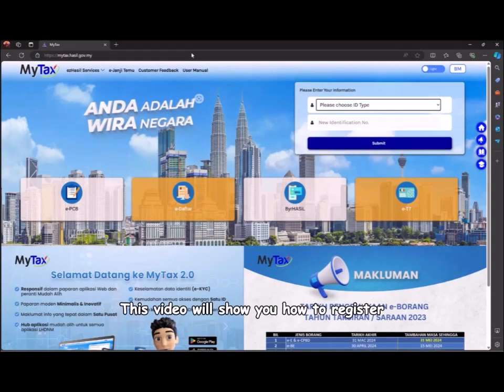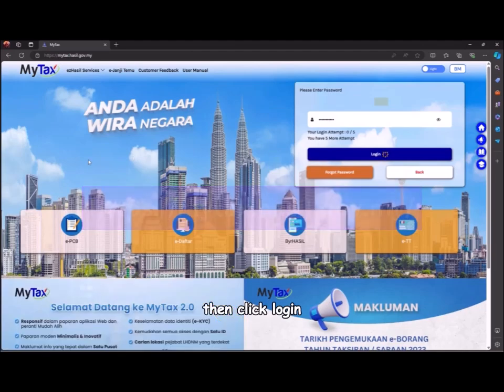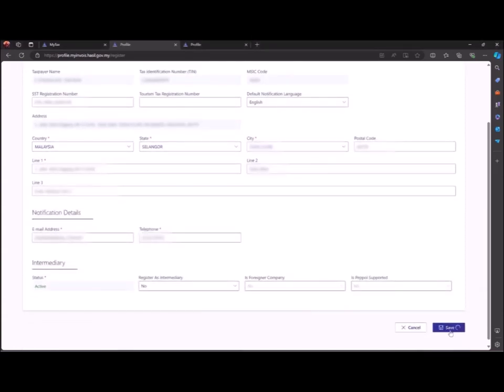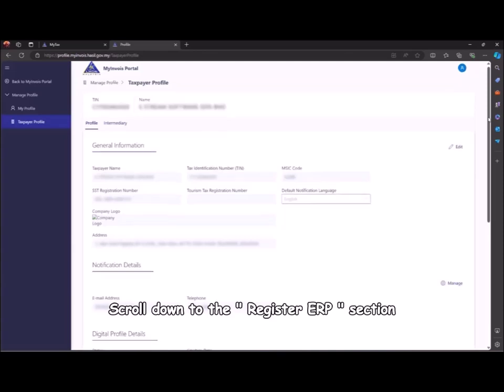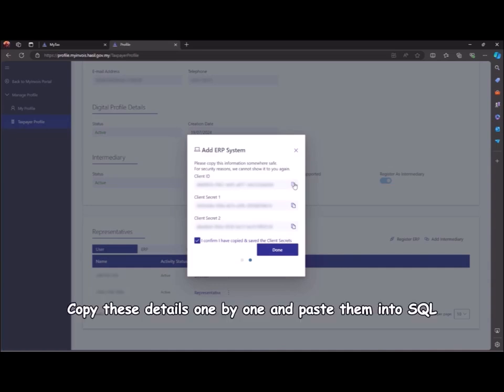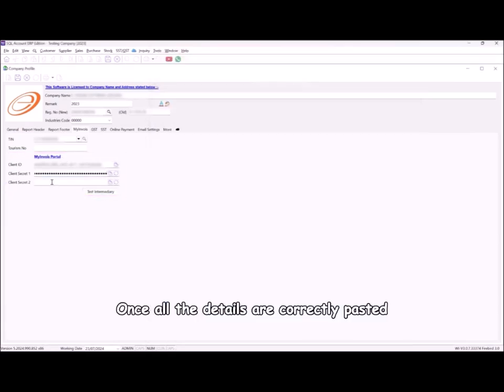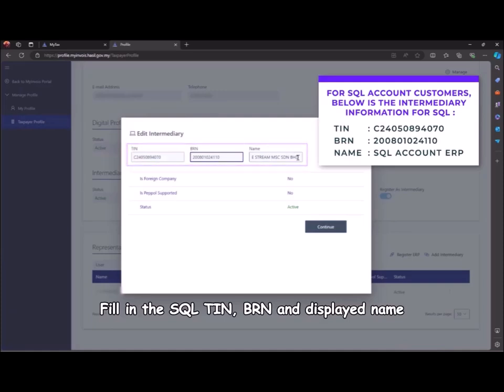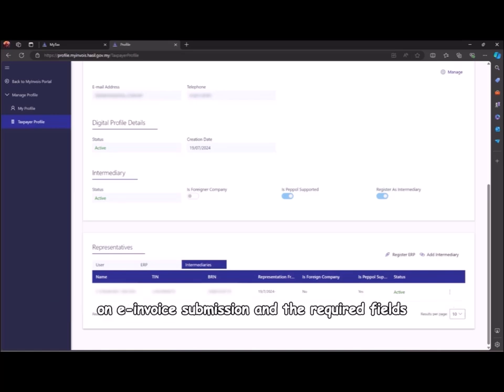1.0 SQL Accounting - How to register at the Myinvois portal and link to SQL system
Get ready for E-invoice. One of the important steps is to register at the Myinvois portal, check this guide out for info.

SQL Accounting / Payroll / POS systems - integrated business management systems to make your work quick, efficient, and accurate.

• E-invoice LHDN
• E-commerce module
• TMS Time Management System
• Fixed Asset module
• JMB management